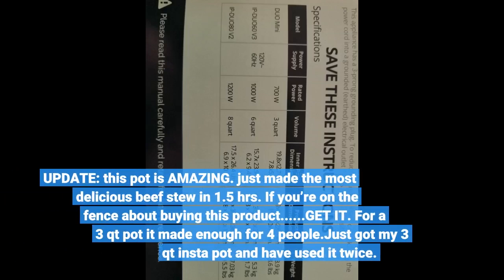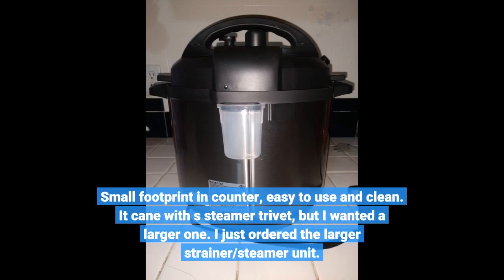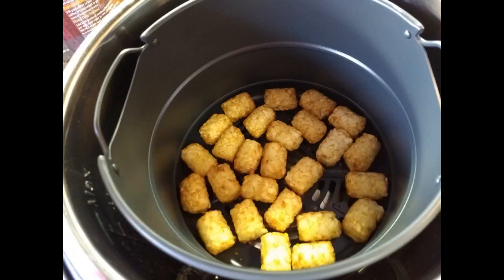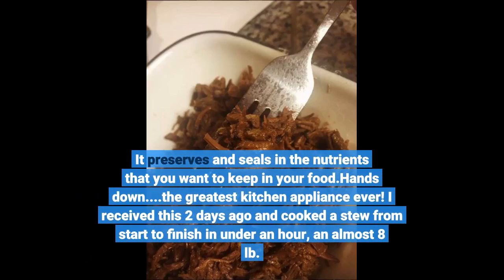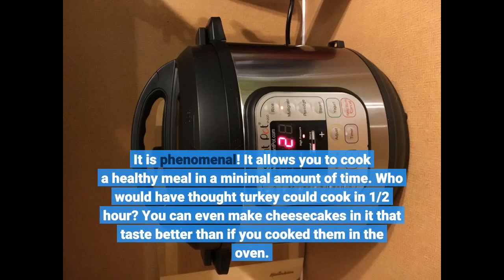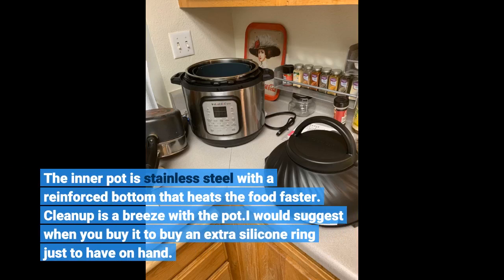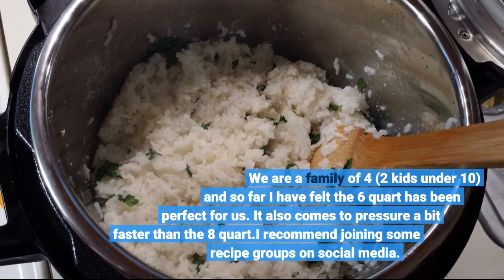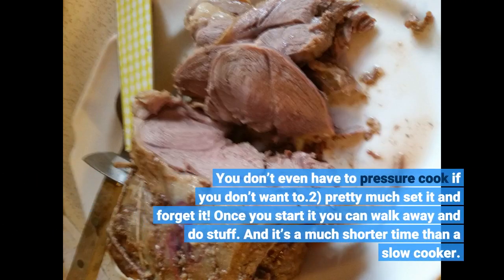Instant Pot Duo 7 in 1 Electric Pressure Cooker Review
- Sponsored Ad - Instant Pot Duo 7-in-1 Electric Pressure Cooker, Slow Cooker, Rice Cooker, Steamer, Saute, Yogurt Maker.

The Instant Pot Duo 7 in 1 Electric Pressure Cooker is a must-have for anyone who is looking to make delicious, healthy meals in less time.

While it can be used for any meal, it can make things like rice, soup, stew, chili, and other meals in no time at all! Aside from that, you can also use it to brown meat, sauté vegetables, and steam foods all while it's cooking your meal! It's the perfect addition to any kitchen.

The Instant Pot Duo 7-in-1 Cooker is a kitchen must-have! It's a pressure cooker, slow cooker, rice cooker, steamer, sauté and yogurt maker all in one!

The lid is composed of stainless steel so that it heats in unison with the inner pot and it has a steam vent and condensation collector. It features 14 built-in smart programs: Meat/Stew, Bean/Chili, Cake, Egg, Sauté, Rice, Multigrain, Slow Cook, Porridge, Steam, Yogurt, Fermented Rice, Keep-Warm, and Pressure Cook.
The Instant Pot Duo 7-in-1 Cooker includes a recipe book with complete instructions for use!